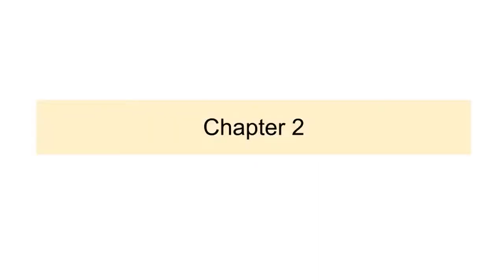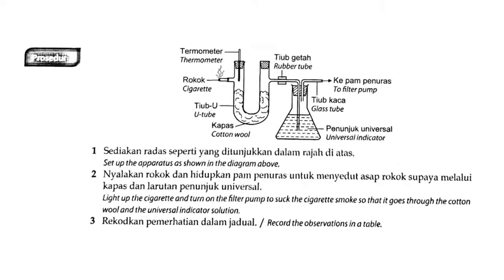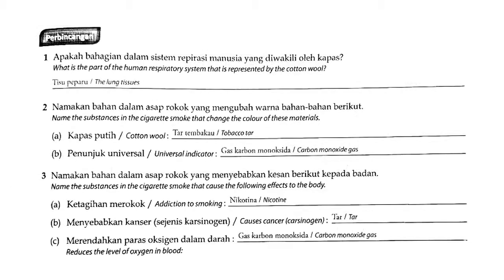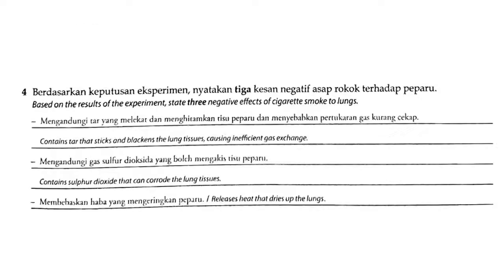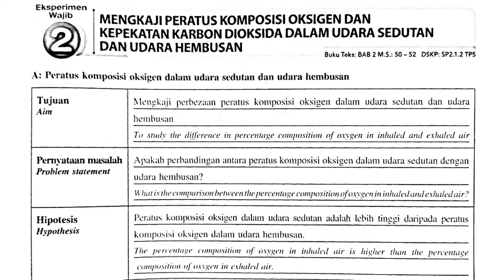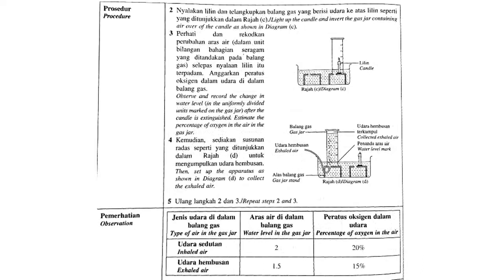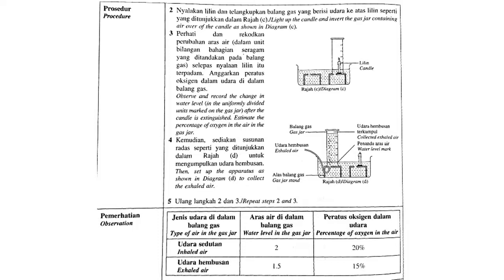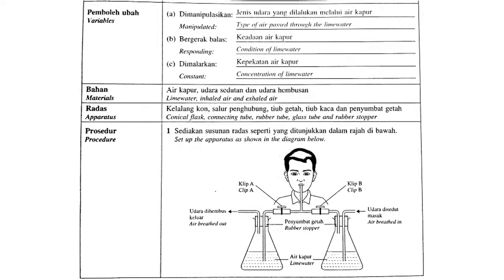Science KSSM Form 3 Chapter 2 ( Experiment Science Process Skill )